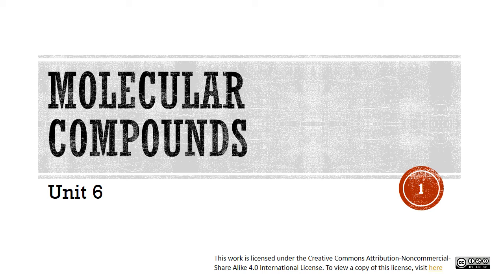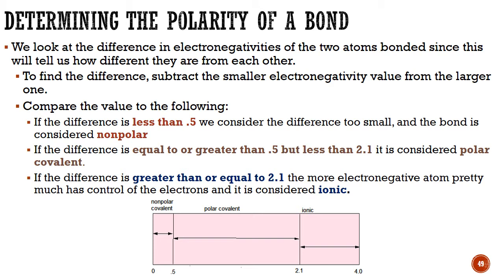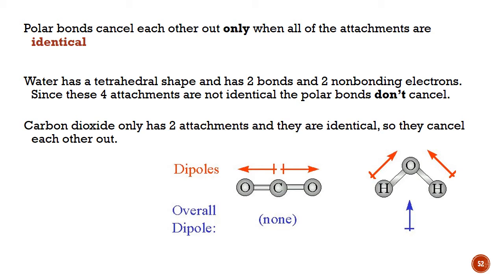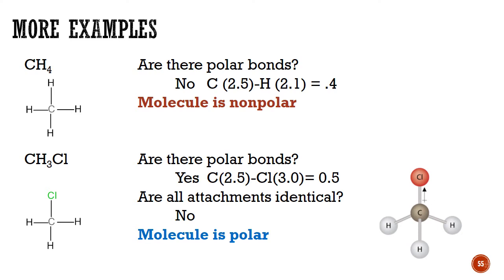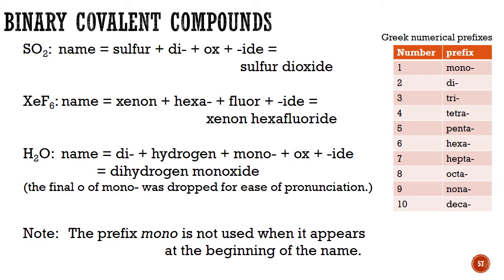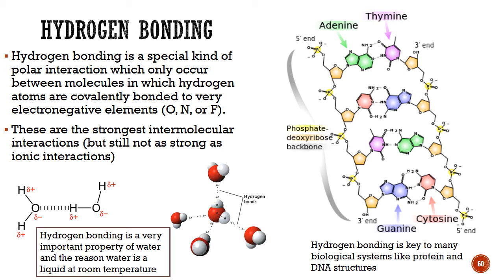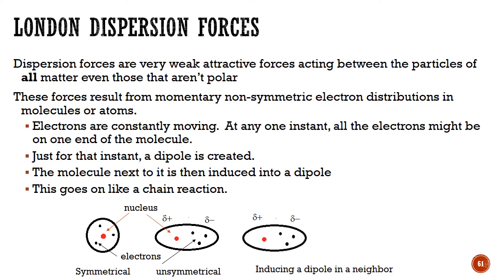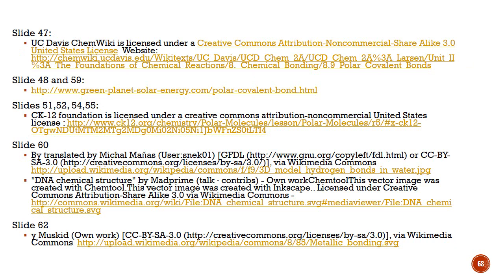Unit 6 Molecular compounds 46 end narrated